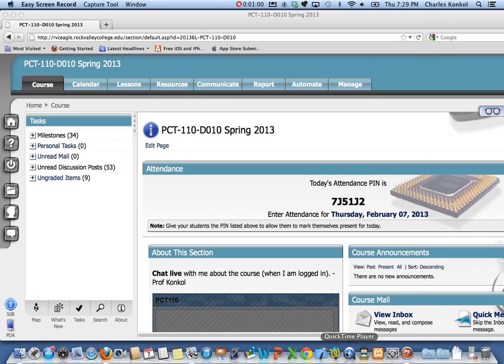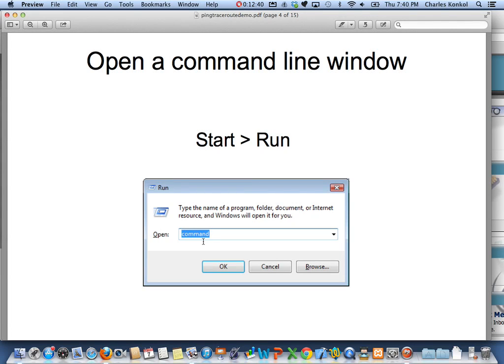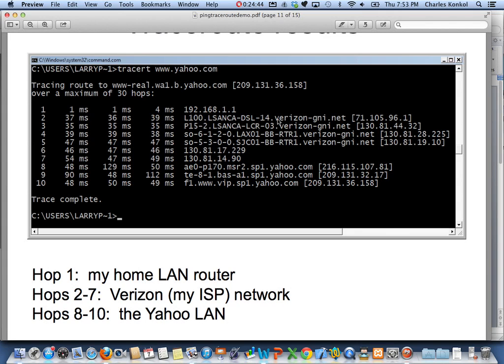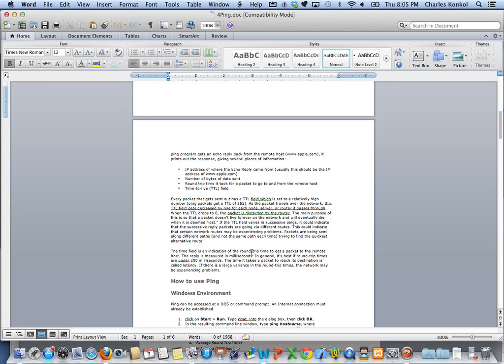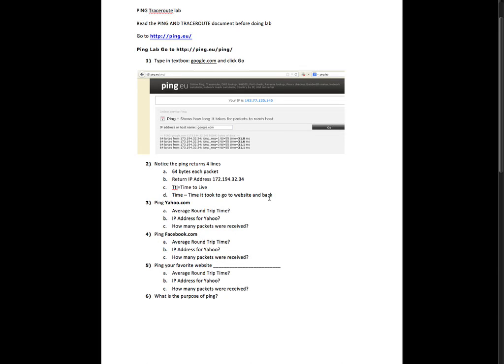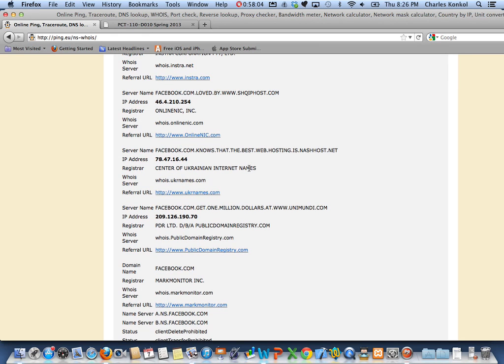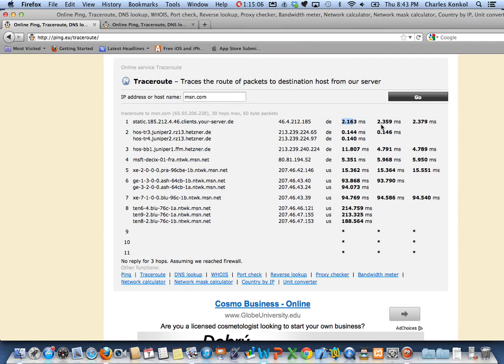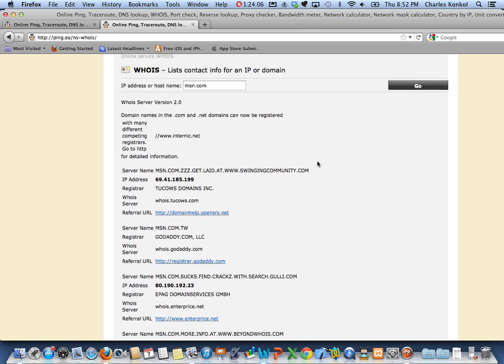Week 4 PCT110 Network